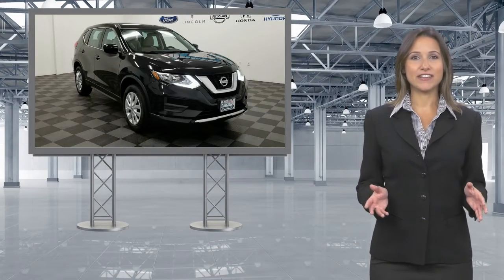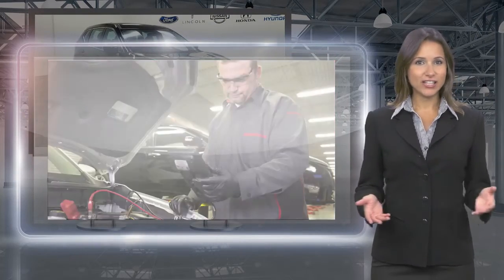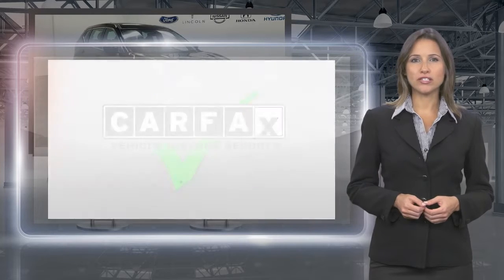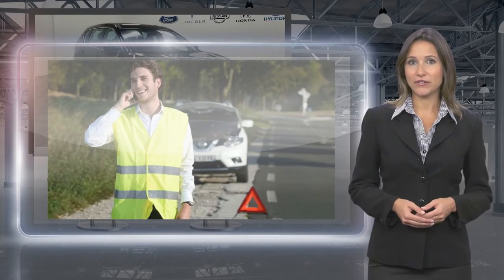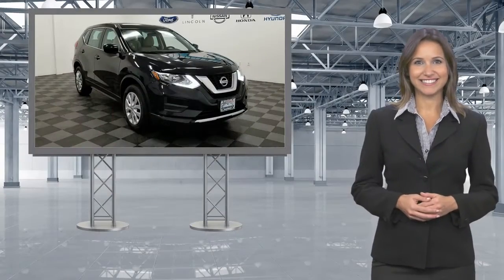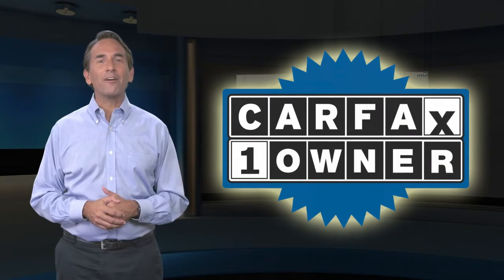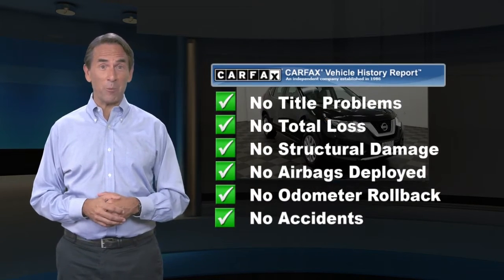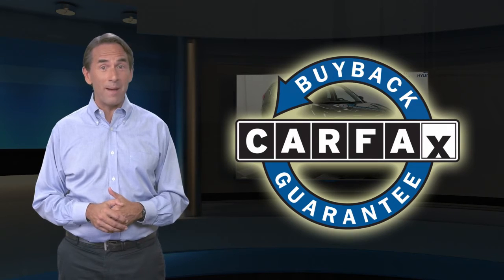Certified 2017 Nissan Rogue S, Manahawkin, NJ FHC825854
Causeway Cars

Magnetic Black 2017 Nissan Rogue S AWD CVT with Xtronic 2.5L I4 DOHC 16VRecent Arrival! 25/32 City/Highway MPGAwards:* 2017 KBB.com 10 Best SUVs Under $25,000Every pre-owned vehicle comes with the Causeway Advantage. Complimentary oil changes for the life of the vehicle, loaner cars, and multi point safety inspections. Ask us how you can make money using our Causeway Referral Program. *Synthetic and Diesel vehicles will get a $30 credit towards oil change.

[RLVID:8490:773e3b2b679ccc55:07492e3b08679f30:1]